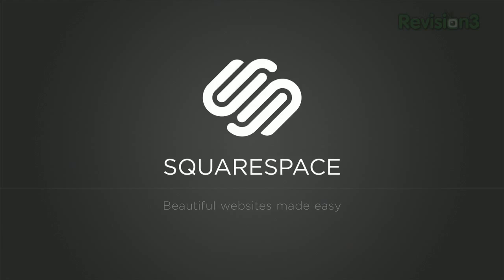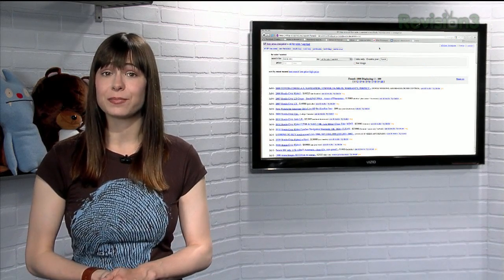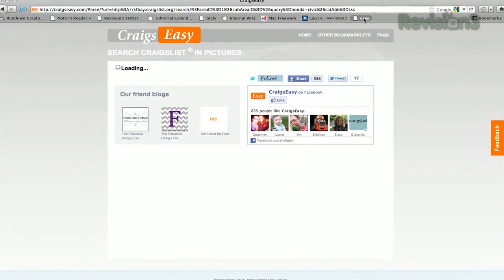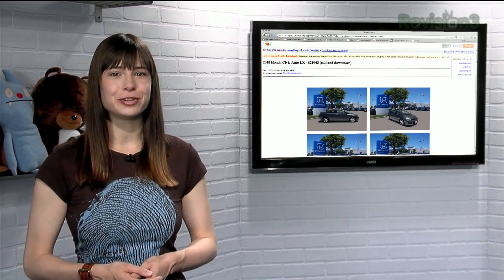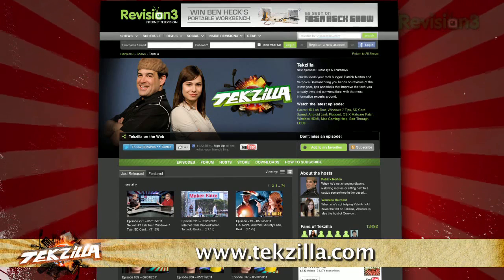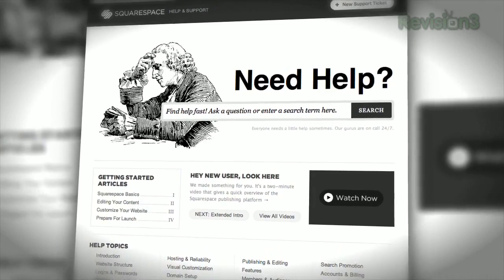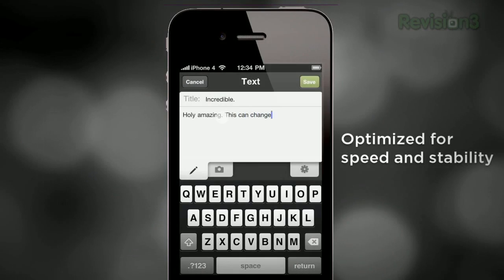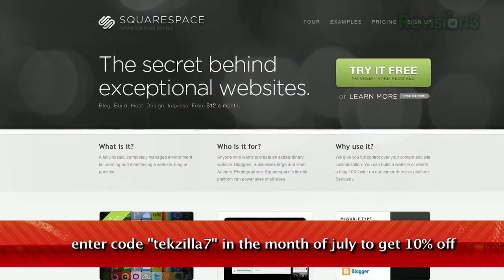Craigslist Trick Makes Search Easier - Tekzilla Daily Tip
Looking for a more visual way to sift through Craigslist? CraigsEasy grabs the photos from all of your search results and displays them on a single page, making it easy to find what you're looking for. Veronica has all the details on today's Tekzilla Daily.